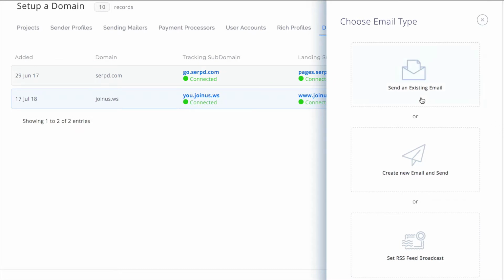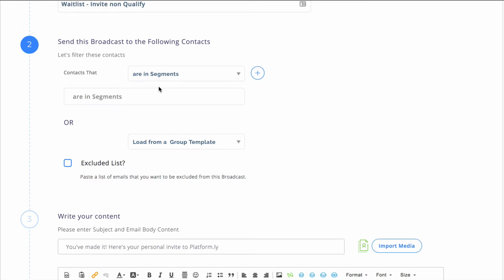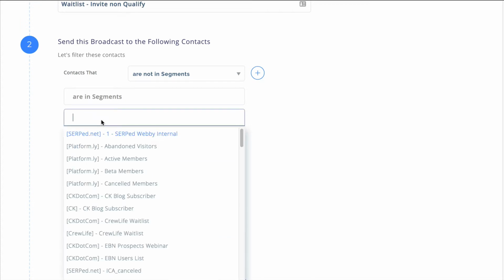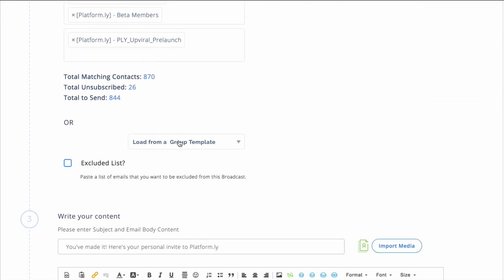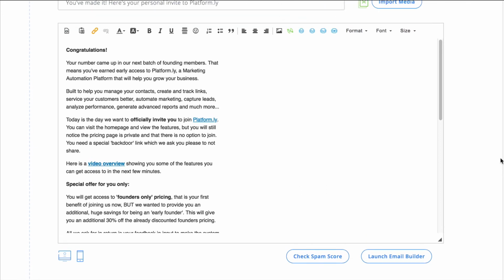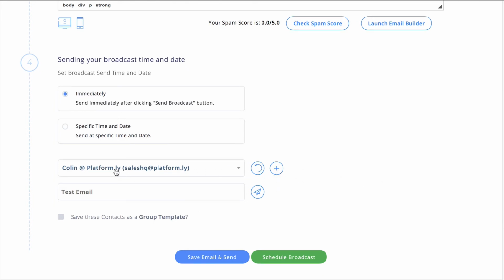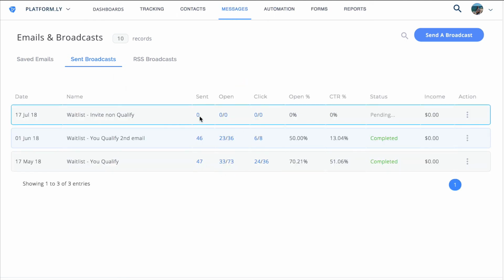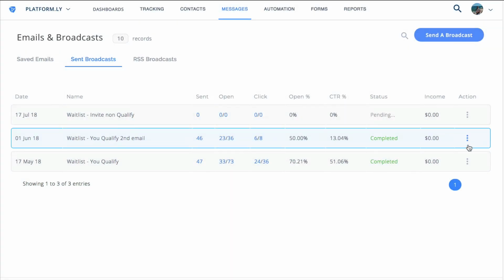How to Send a Broadcast with Platformly 📧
In this tutorial video, we'll show you how to send an email broadcast using Platformly.

On Platformly, pick the Messages tab and then select Send a Broadcast. Here, you'll find three options: Send an Existing Email, Create New Email and Send, and Set RSS Feed Broadcast. For the purposes of this video, we'll use "Send an Existing Email". If you don't have an email message to send, use "Create New Email and Send".

From here, a new window will open. First, select an existing email to load, since we chose to send a previously created email. Then, write a name for the email (this name is for internal uses only, your contacts will not be able to see it).

Now, choose a condition that your contacts need to match using segments and tags. If you don't know how to use segments and tags, check out this video

In this case, we'll select contacts that have a specific tag. You'll see how many contacts match this condition, how many have unsubscribed from those, and how many contacts are going to receive this broadcast.

You can select several conditions by clicking the "+" button. Once done, you can save these contacts as a Group Template, which makes it easier to send to the same group again. You can also tick the Excluded List box, in which case you can list the specific contacts you don't want to send that message to.

If you want, you can check the formatting on a mobile device, in order to make sure every reader will be able to see your email message correctly.

The last option allows you to send immediately or schedule a time and date in the future. You will also be able to test the message first, by sending it to your email.

Once you've tested your email and everything's alright, just click "Save Email and Send".

And that's it! You've sent a broadcast to your email contacts using Platformly.

Click here to log in and give our Broadcast feature a try